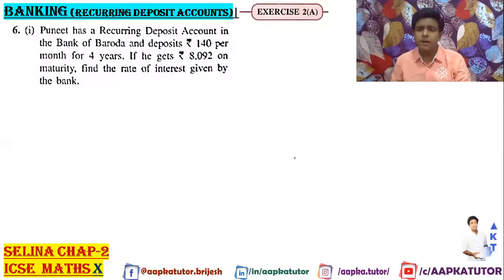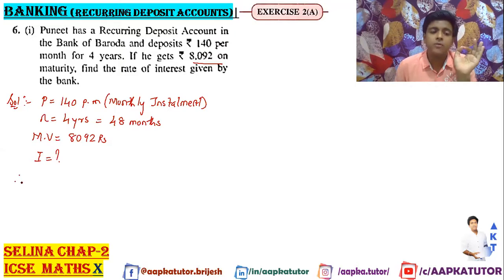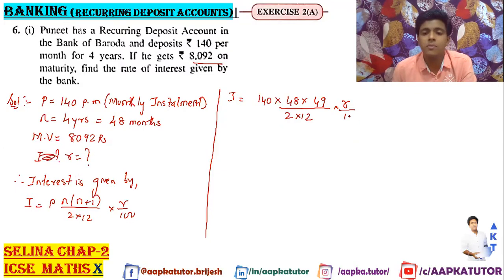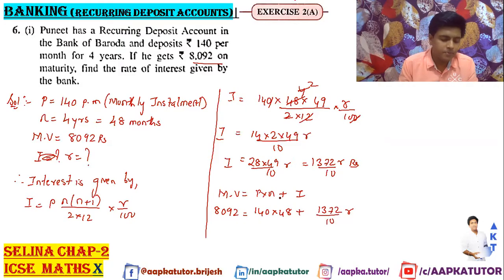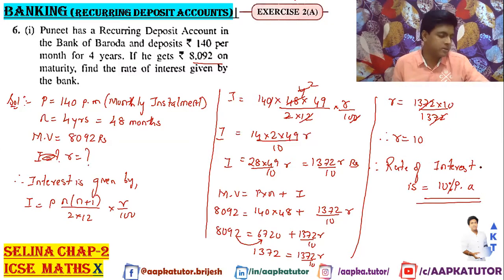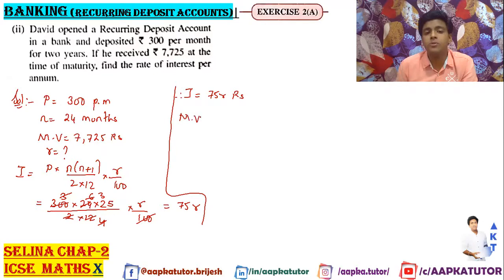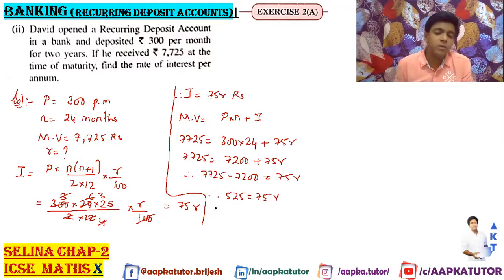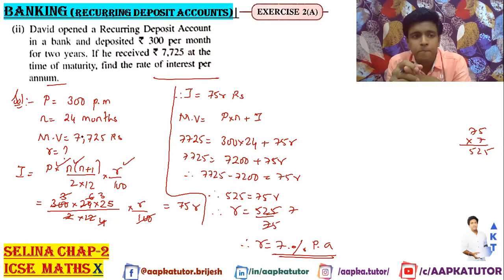#5 | ICSE X | Banking (Recurring Deposit Accounts) | Exercise 2A (Q6- i and ii)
6(i) Puneet has a Recurring Deposit Account in the Bank of Baroda and deposits ₹ 140 per month for 4 years. If he gets ₹ 8,092 on maturity, find the rate of interest given by the bank. ... If he received ₹ 7,725 at the time of maturity, find the rate of interest per annum.
ii) David open a recurring deposit account in a bank and deposit 300 per month for 2 years. if he received 7725 at the time of maturity, find the rate of interest per annum.